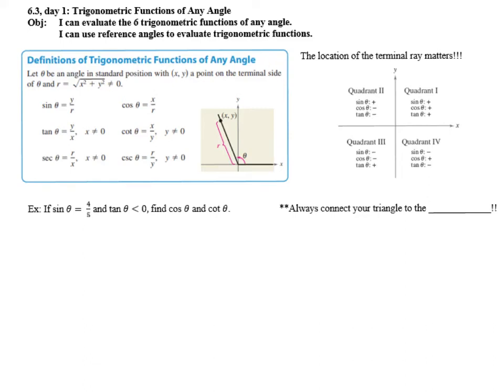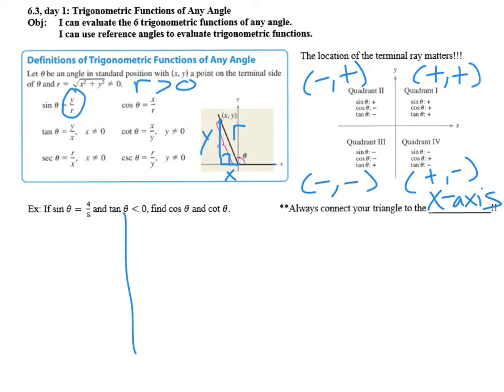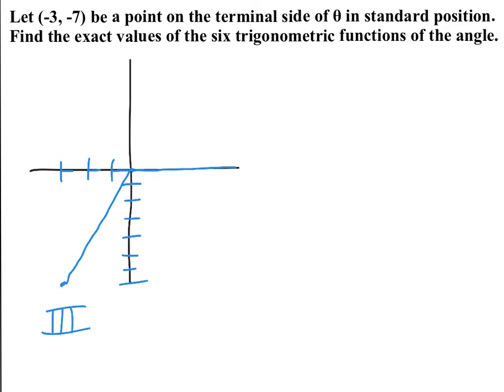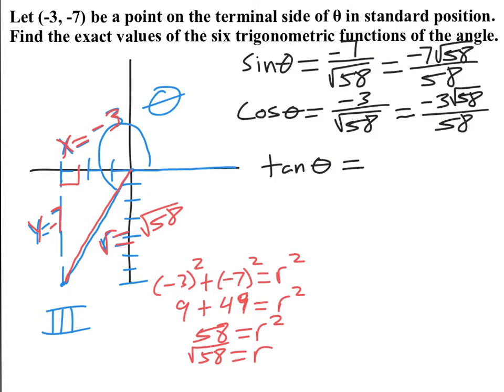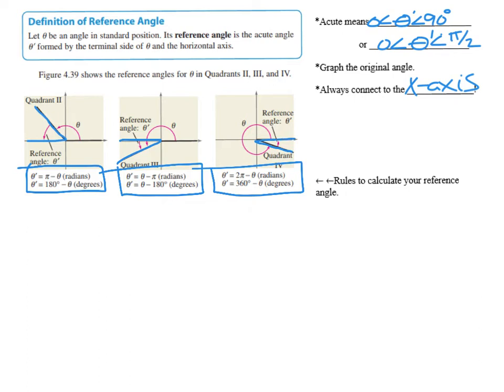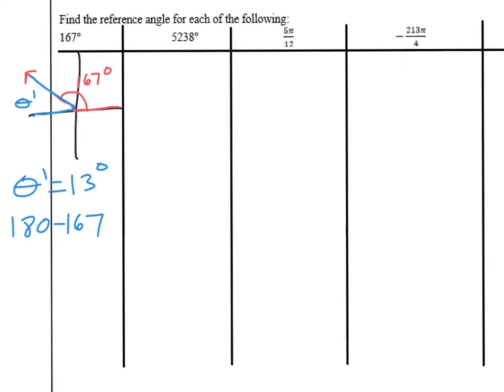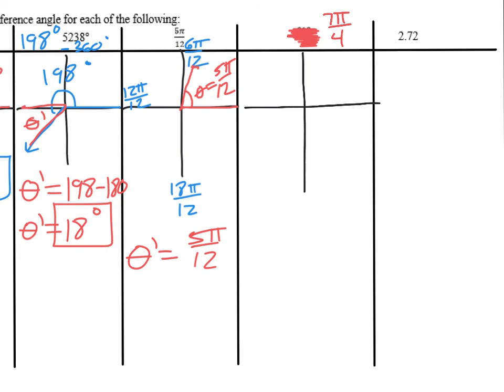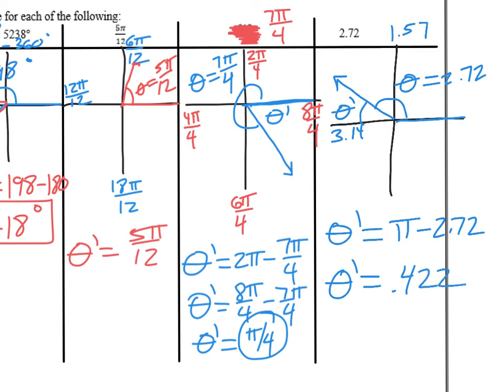Functions 6.3 day 1